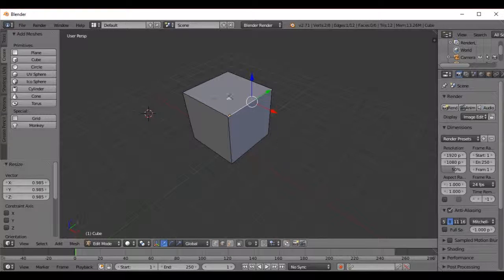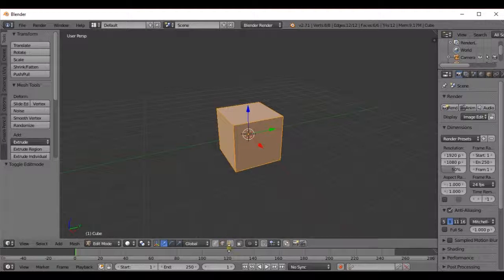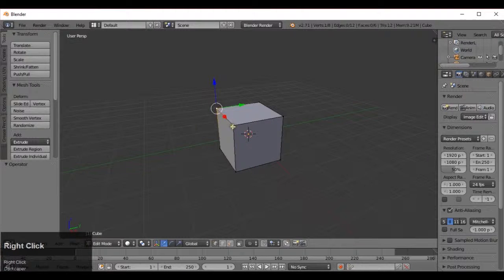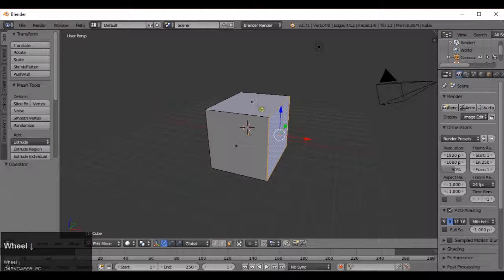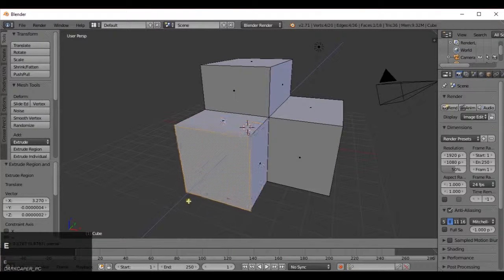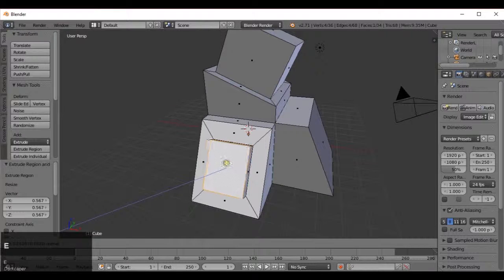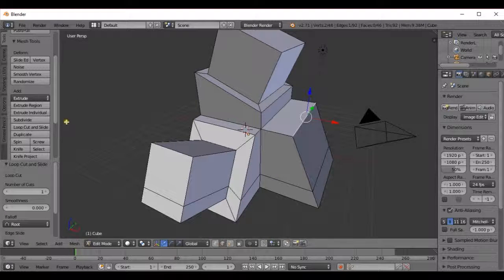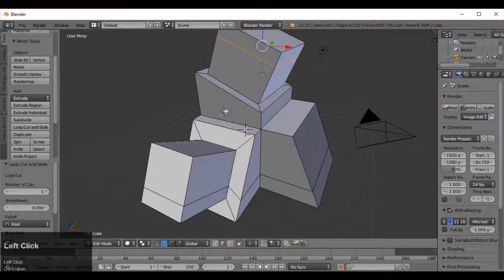Extruding and editing geometry in Blender Episode2